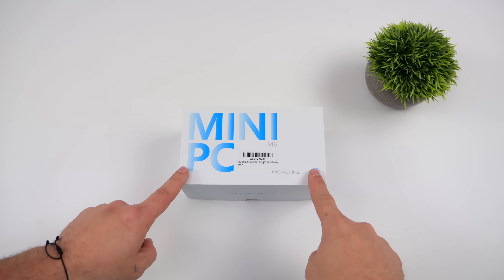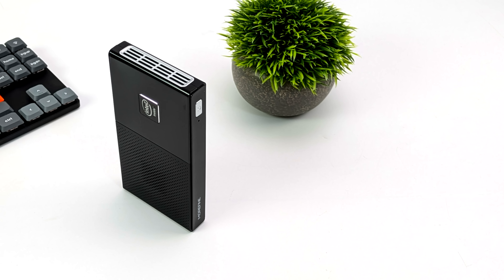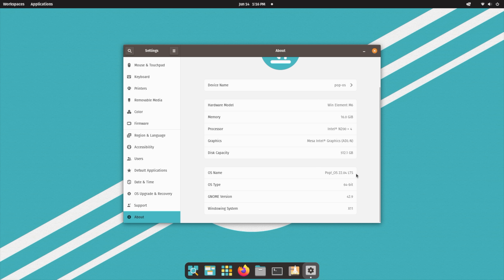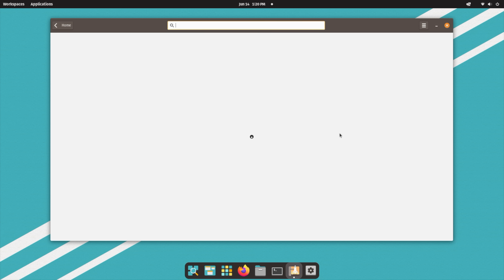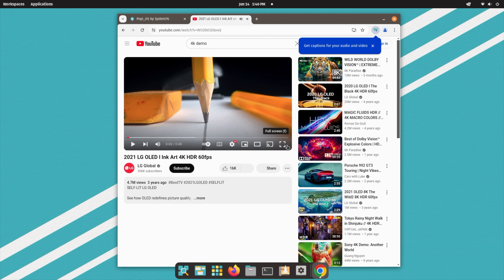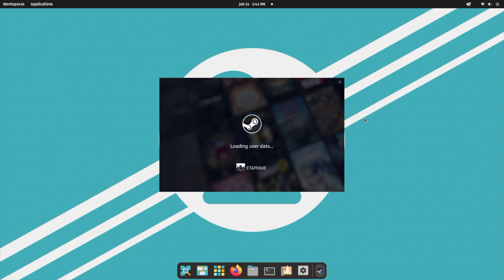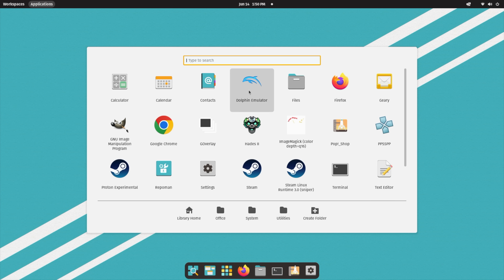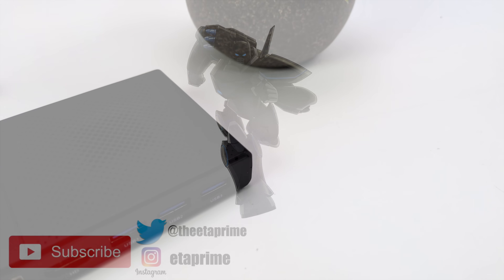The New M6 N200 Is The Perfect Low Cost Ultra Tiny Mini LINUX PC! Hands On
The Morefine M6 Intel N200 Mini PC is an Affordable and compact mini PC that is perfect for a variety of uses, including home office, Light PC gaming, Emulation, digital signage, and media center. In This Video We install POP OS on this awesome little mini pc and it almost perfect!
It features the latest Intel N200 processor, which provides excellent performance for everyday tasks such as web browsing, email, and office productivity lite gaming and Emulation. The M6 also comes with a variety of features.

ETAPRIME
12400 Wake Union Church Rd PMB 239

00:00 Introduction
00:17 M6 Mini PC Overview and Specs
02:10 What Is POP OS Linux
03:05 Web Browsing, 4K Video Playback, Photo Editing
07:30 Steam
08:16 Skyrim
08:39 Hades 2
08:55 Emulation testing POP OS
09:18 PSP Emulation
09:47 Dolphin Emulator
10:24 FInal Thoughts